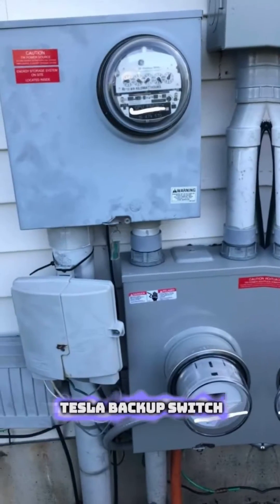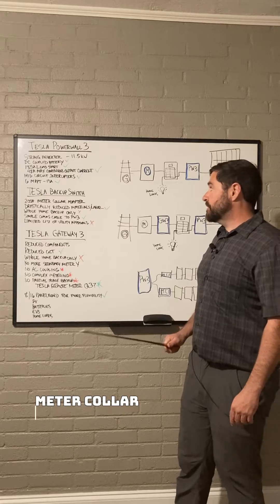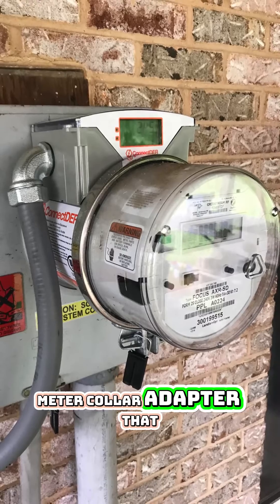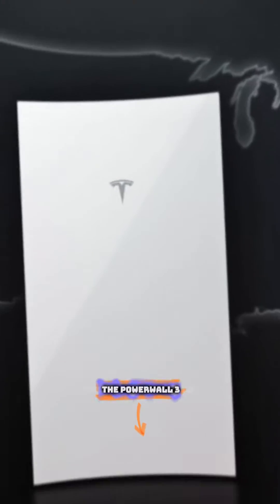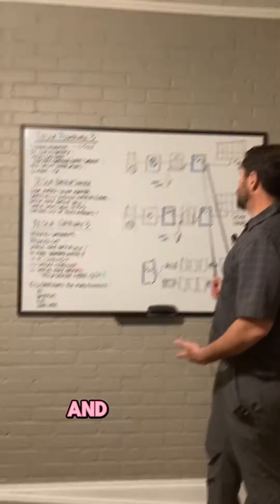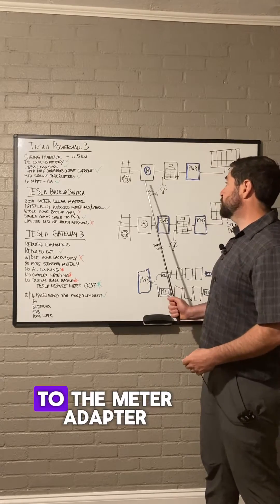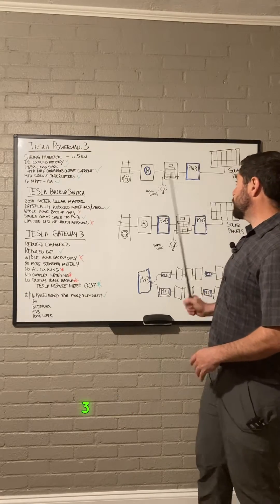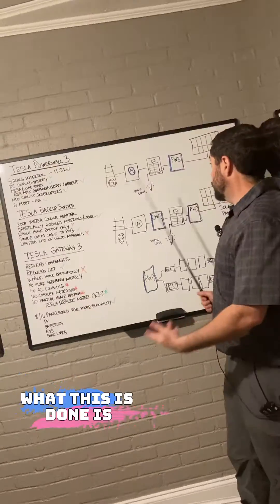The all new Tesla Backup Switch!!!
This video covers the Tesla Backup Switch, a revolutionary new device that replaces the Tesla Backup Gateway.

If you are interested in a zero cost pressure free quote for turn key installation of solar and storage products, fill out our intake form below...